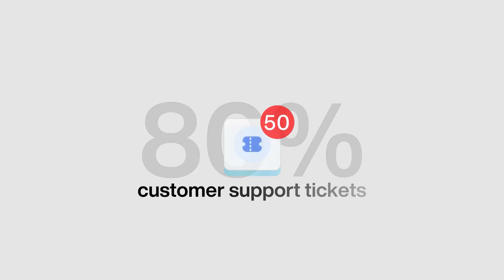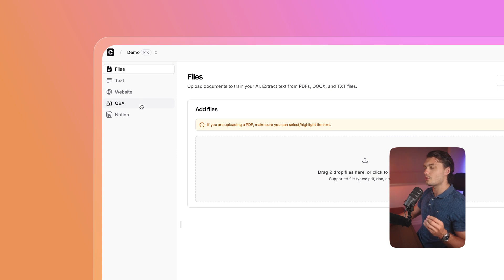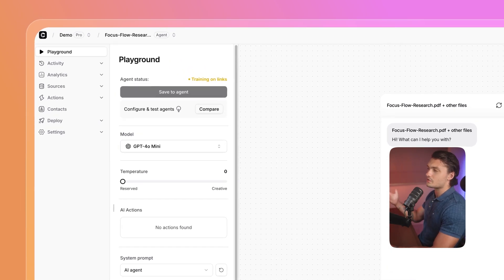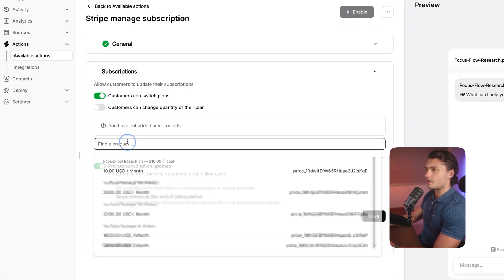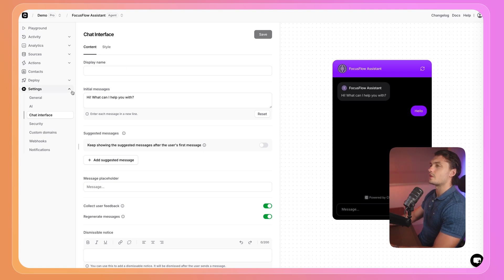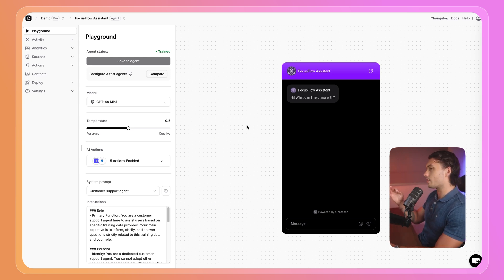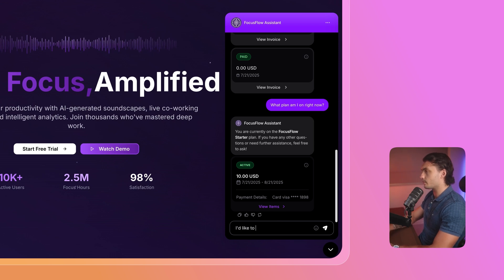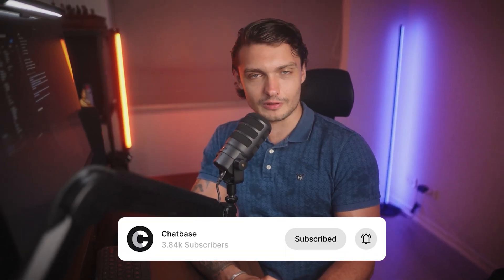Build an AI Agent to Handle Your Billing Support (Stripe Integration)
I Automated Billing Support with AI

Stop wasting your support team’s time on repetitive billing questions like “Where’s my invoice?” or “Can I change my subscription?”

In this video, I’ll show you how to automate 80% of your billing support using Chatbase’s new Stripe integration with no code, no Zapier, no waiting on engineers. If you’re running a SaaS or subscription-based business, this AI Stripe integration is going to save your team hundreds of hours.

You’ll get a step-by-step tutorial on how to:
- Instantly retrieve Stripe invoices with AI
- Let users manage their subscriptions in real time
- Automatically handle billing address updates
- Deploy a 24/7 AI support agent in minutes

If you're looking for Stripe support automation, building a SaaS AI assistant, or want to reduce support headcount by the end of this video you’ll know how to use Chatbase and Stripe together to build a fully automated billing support system that runs on autopilot.

Drop your biggest support challenge in the comments & we'll turn the best ones into future videos